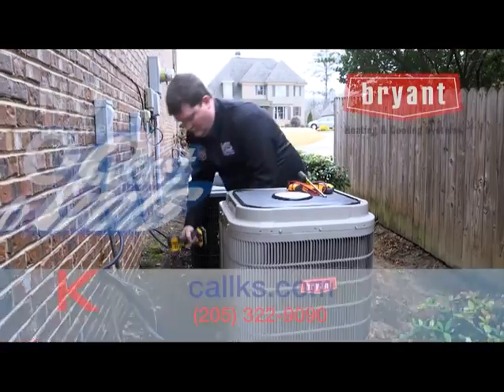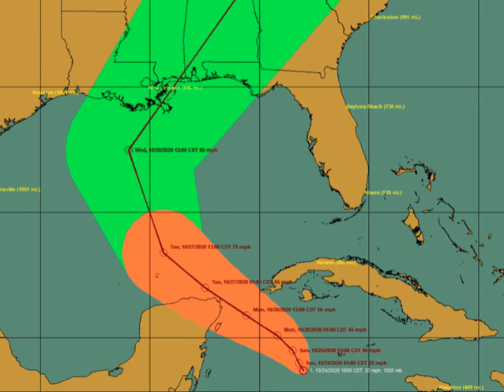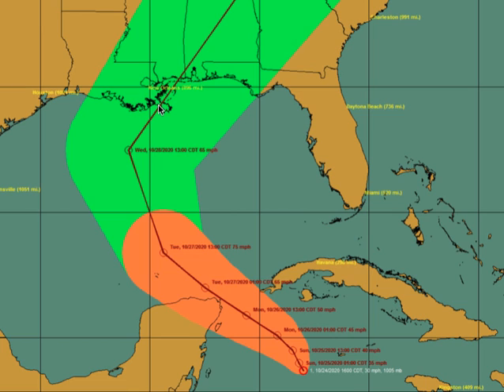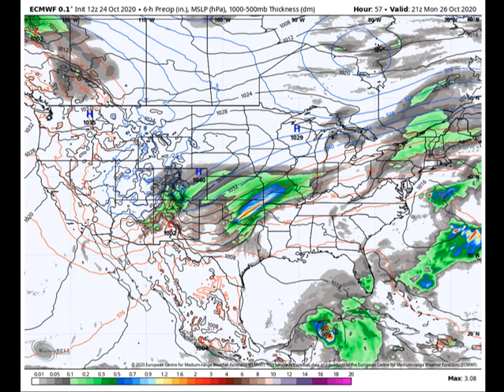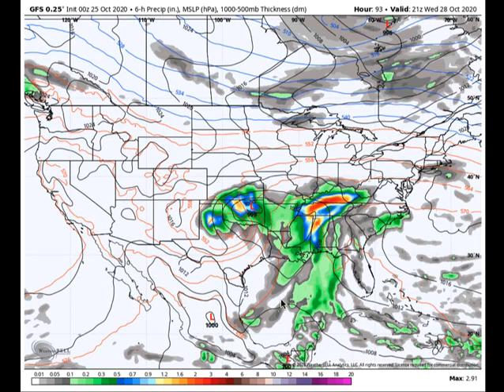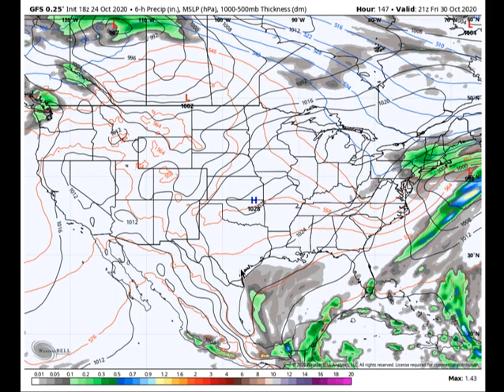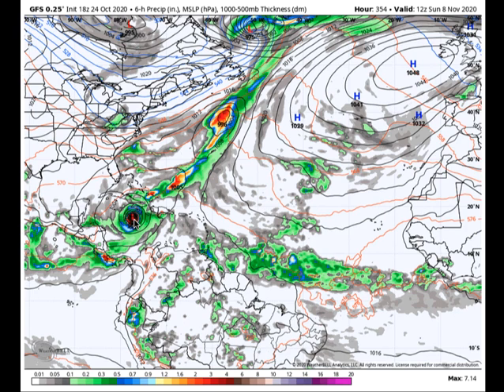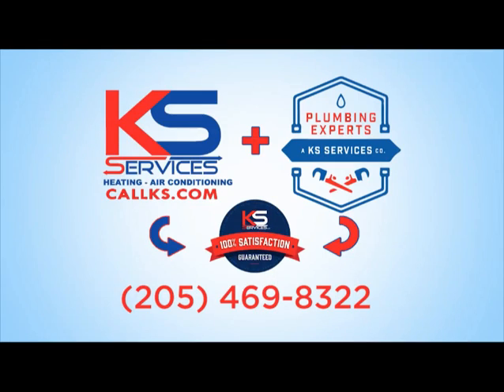Weather Xtreme Video for Sunday, October 25, 2020